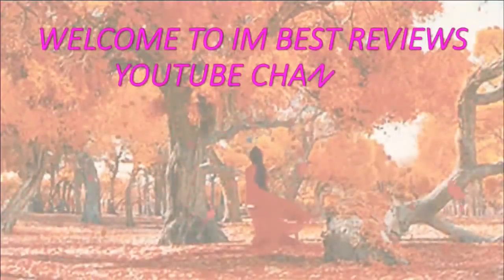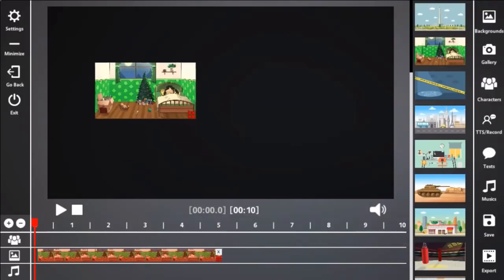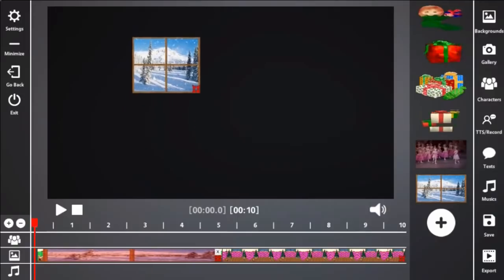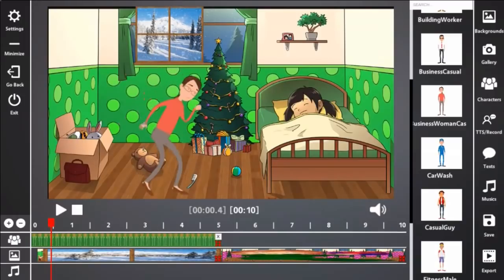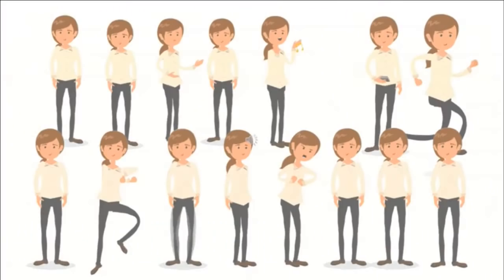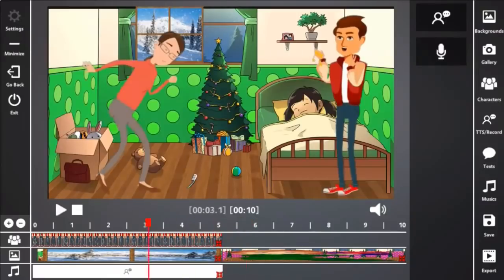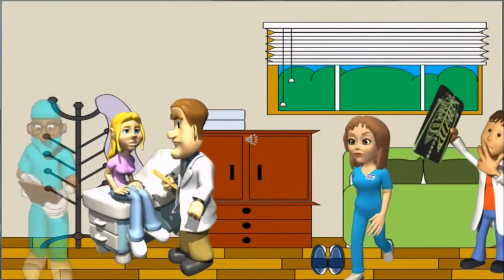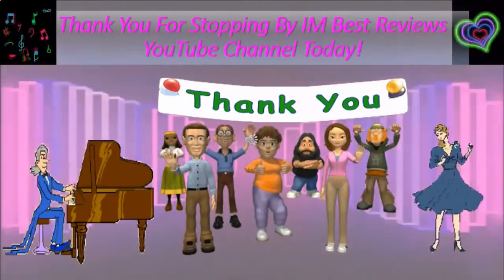Vidtoons Animated Software - Navigate Animation Video Software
Vidtoons Animated Software - How To Navigate The Animation Video Software

0:00 Welcome To IM Best Reviews YouTube Channel:

0:10 Today we are going to take a look at animated video software – Vidtoons!

0:33 Let’s Discover How You Add A Background In VIDToon!

0:38 First, decide which topic you want to create a video for.

0:55 We are going to work with a Christmas background.

To customize the background, click on the image on the big black screen and move it to wherever you wish.  Take it up to the left upper corner and click on the red arrow in the right bottom corner of the image.  Then move your mouse to the right bottom of the screen so it covers the whole black screen.  You can add the start time and the duration time of the background timeline by typing in the desired times in settings.

You can add a second or third background of your choice if you wish to.

2:00 Now We Are Going To See How To Use The Gallery:

With the gallery, you can upload PNG and GIF images.  You can upload logos, animated images, and animated backgrounds of your choice!  You can upload JPG and photo covers, etc.

3:23 Adding Animated Characters:

You will find characters in several different niches for you to use. You add characters by clicking on them and dragging them to the green bar below the screen.  Then let go with your mouse and you will add it to your background.

You then will adjust the size in settings and also what you want your character to be doing.

You can also add your own character GIFS to the scene and adjust their settings also!

5:18 Creating Voice Overs, Video Texts, And Adding Music To Our Video:

There is a male and female voice over for you to use.  They will show you how to add a Google API Key to get more voices.  Also, you can add music by dragging the music to the purple bar.

7:15 Here Is The Little Video Using Two Screens, And Voice And Music Also:

7:28 Making Different Types Of Videos:

Today with the Coronavirus cases rising again in many countries; I made a little video using Vidtoons that you could use on Facebook or your website or email to a friend.

7:50 Vidtoons Looks Interesting To You And You Want To Find Out More About It Today?

See if you think it is for you and start making Vidtoons today!!

8:17 Thank you for stopping by IM Best Reviews YouTube Channel Today!

Please be safe, stay well, and the best of all to you and yours.  Thank you once again for stopping by.

Translated titles:
Software animado Vidtoons-Navegue por el software de vídeo de animación

Vidtoons एनिमेटेड सॉफ्टवेयर-एनिमेशन वीडिय

Vidtoons Animated Software-Mag-navigate sa Animation Video Software

Perisian Animasi Vidtoons-Navigasi Perisian Video Animasi